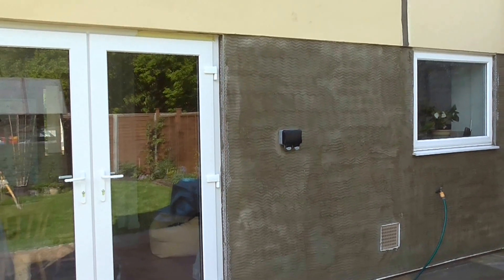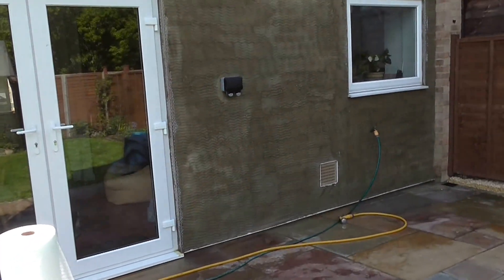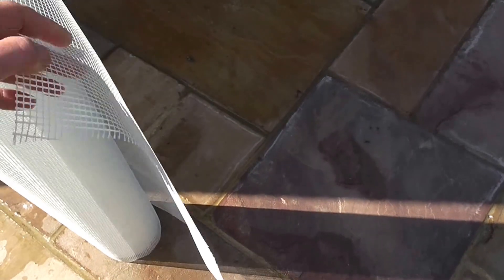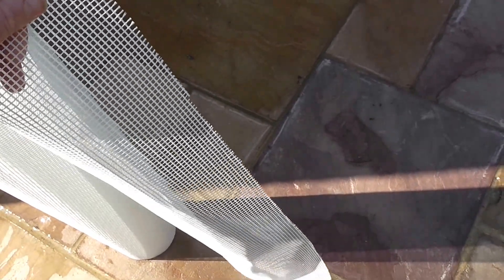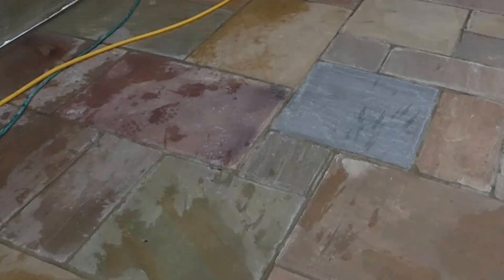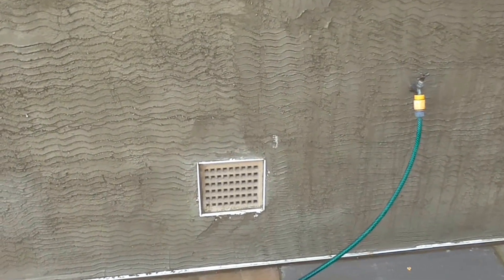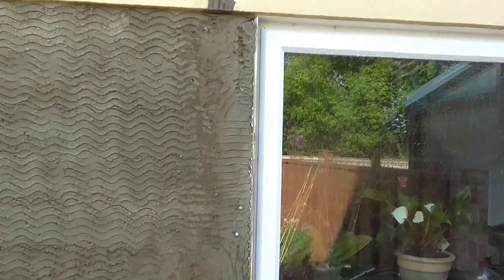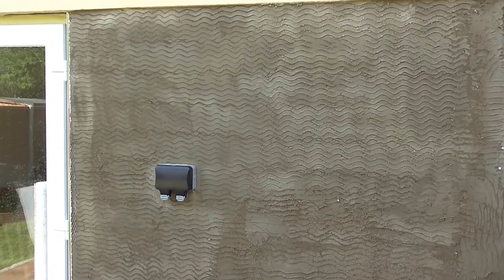Fiber glass mesh reinforced render